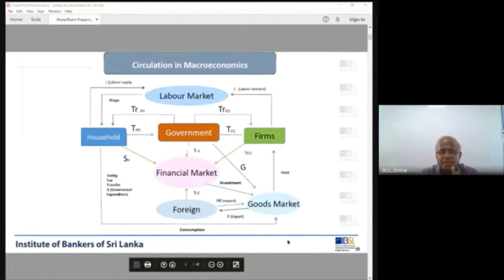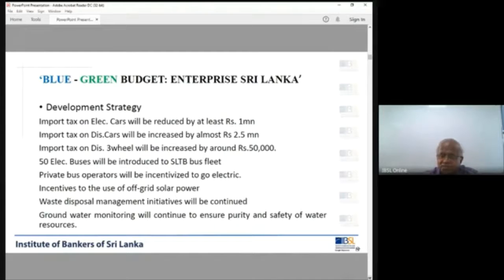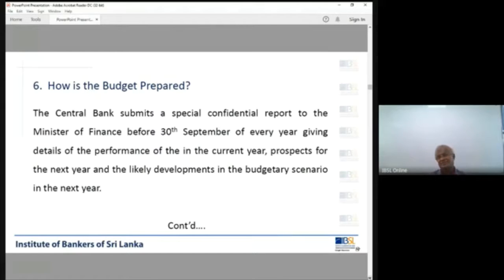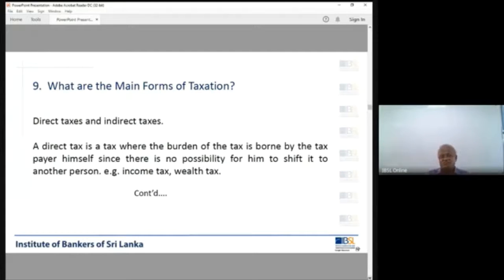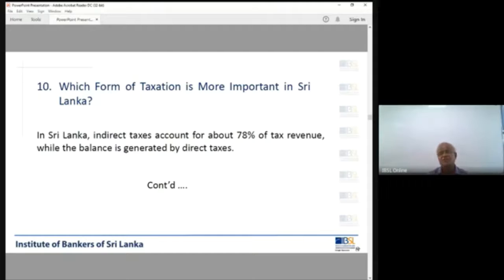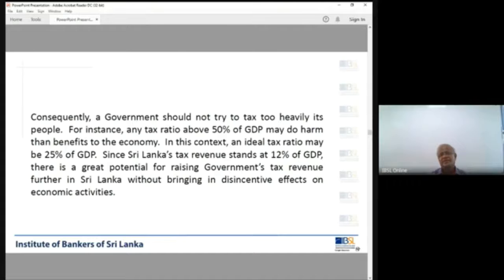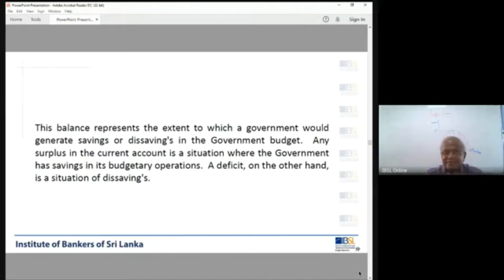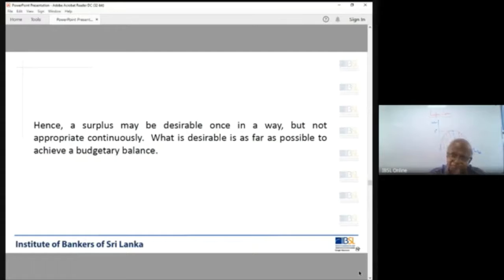I05 E 211 V 27 03 2021